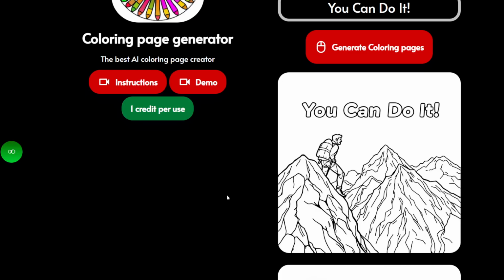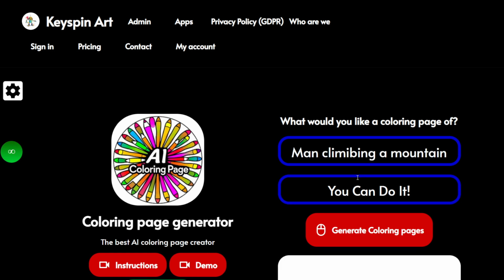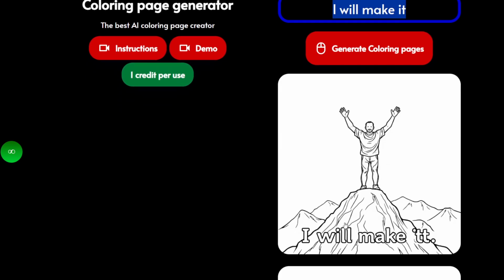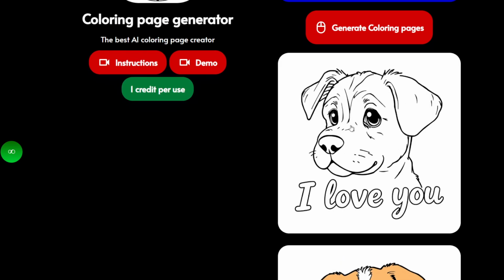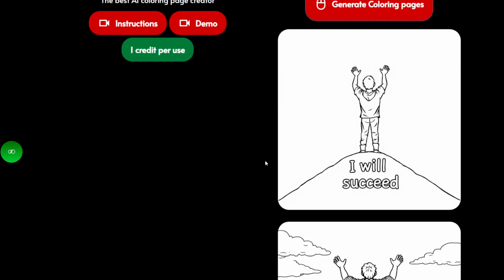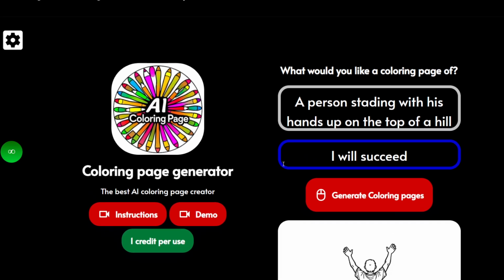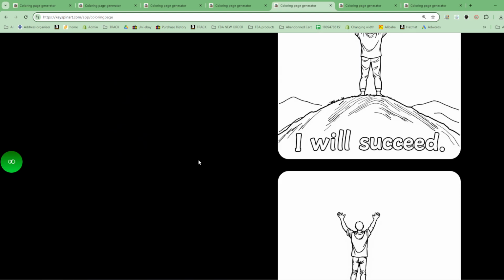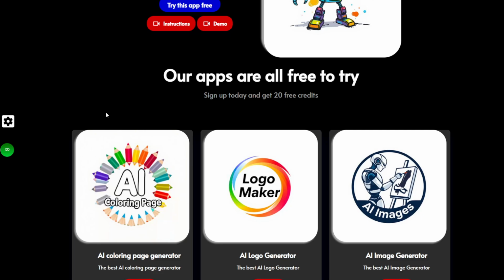New!!! AI Coloring Page Generator - 🔥🔥WITH TEXT ON IMAGE 🔥🔥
If you want to own a platform and sell this kind of tool

🎨 Welcome to our latest video on the **New AI Coloring Page Generator!** 🌈 In this exciting tutorial, we’ll show you how to create captivating coloring pages that not only bring your artwork to life but also include custom text on each image!

- A step-by-step demonstration of how the AI generator works.
- Tips on customizing your coloring pages to suit your style.
- Creative ideas for using these colorful designs in art projects, relaxation activities, or even gifts for loved ones!
- A look at the technology behind the generator and how it can inspire your creativity.

💡 Whether you're an artist, educator, or simply someone who loves to color, this AI tool will unlock endless possibilities for art fun. Don’t miss out!

Join us on this colorful journey and unleash your inner artist! 🌟 Happy coloring!